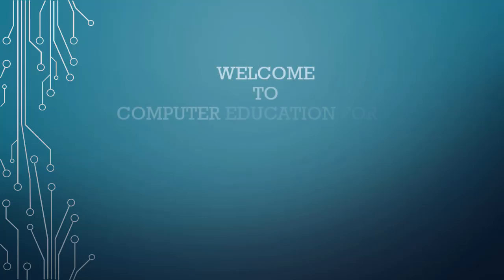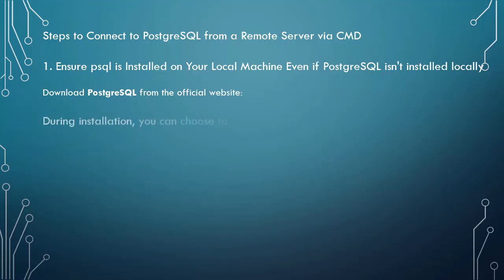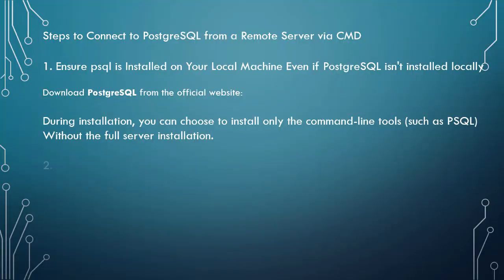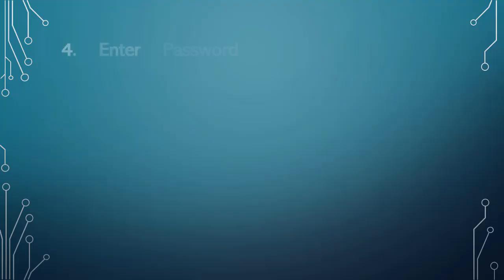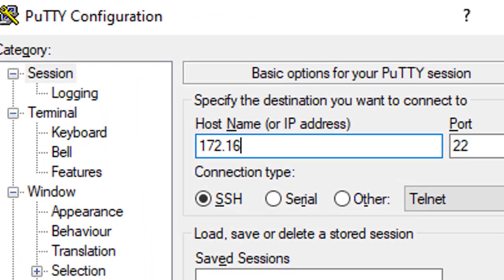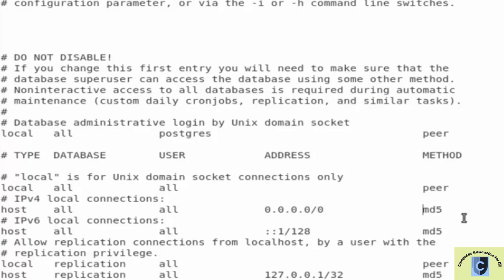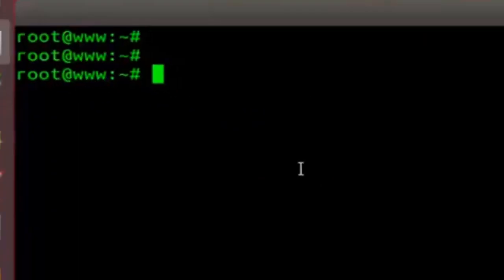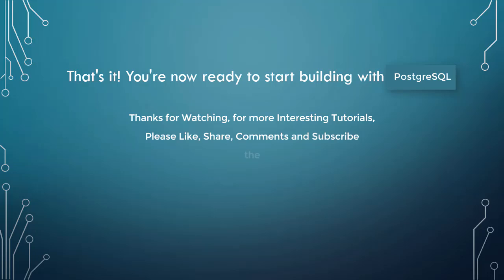How to Configure PostgreSQL for Remote Access on Ubuntu 18.04 & Access via Windows CMD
Learn how to configure PostgreSQL for remote access on Ubuntu 18.04 and access it via the Windows Command Prompt in this comprehensive step-by-step tutorial. This video covers everything from editing PostgreSQL configuration files (postgresql.conf and pg_hba.conf), enabling remote connections, setting up your firewall, and testing connectivity using psql from a Windows machine. Perfect for developers, database administrators, and anyone looking to remotely manage their PostgreSQL database. Watch now to make your database accessible anywhere!